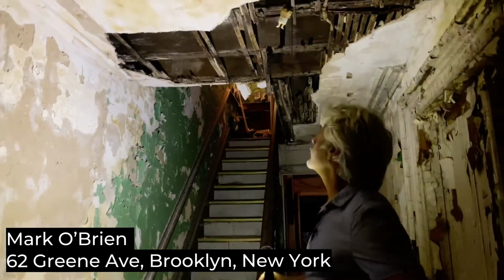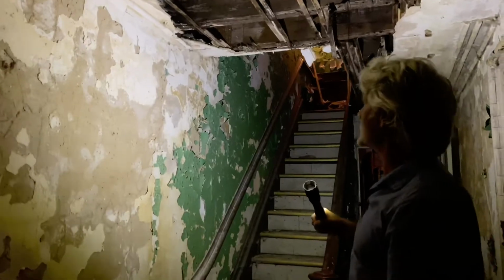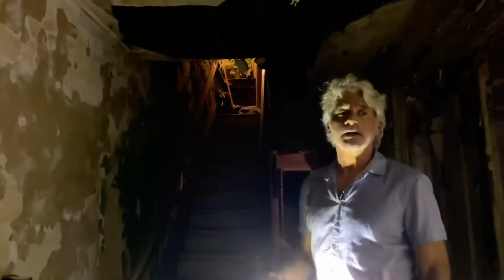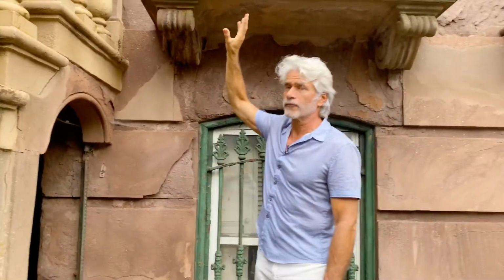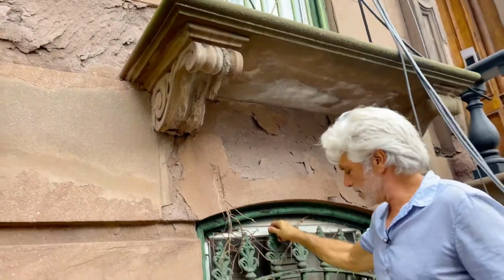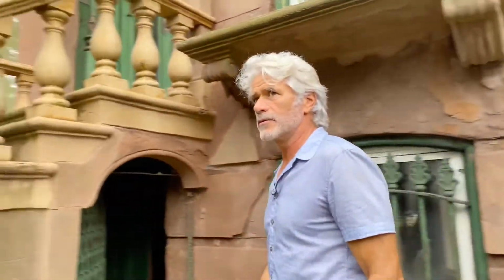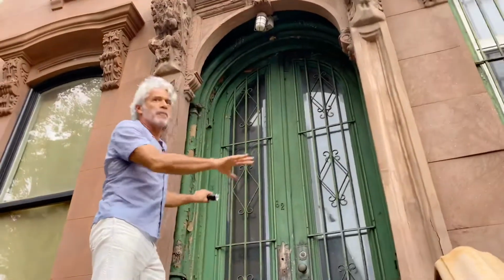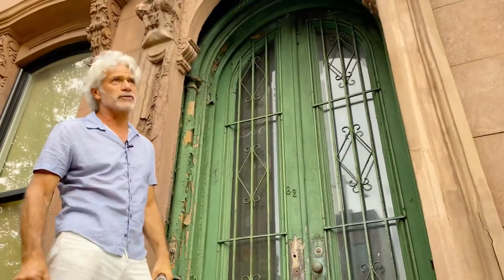Build Me a Brownstone - Renovation Series: A Look Inside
Here I am taking a look at some of the more water-damaged and borderline creepy parts of the historic Brownstone, pre-renovation. And then I went outside to see the beautiful exterior, even if the stone is chipping and iron is rusted.